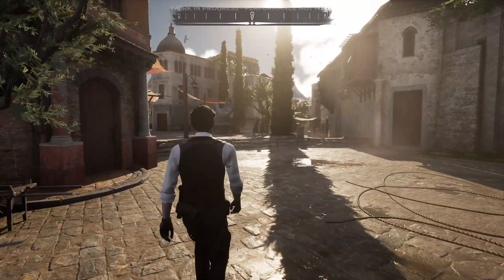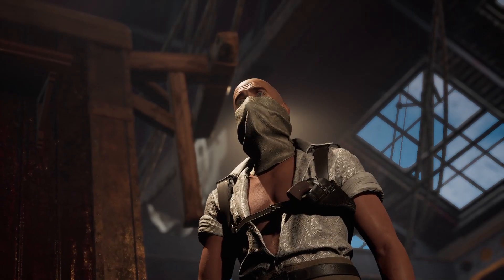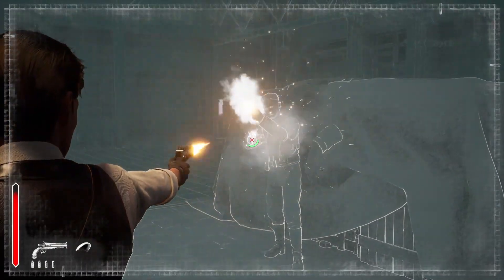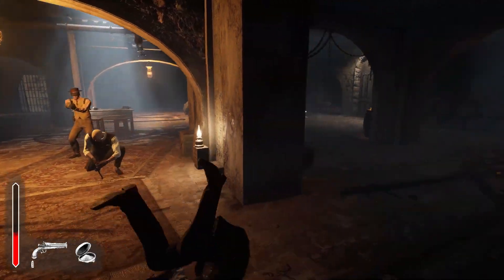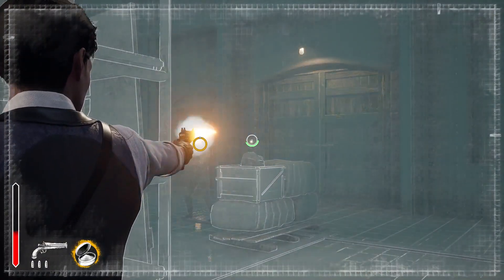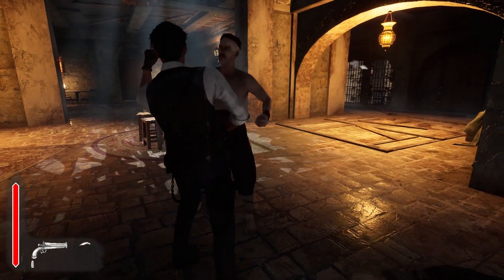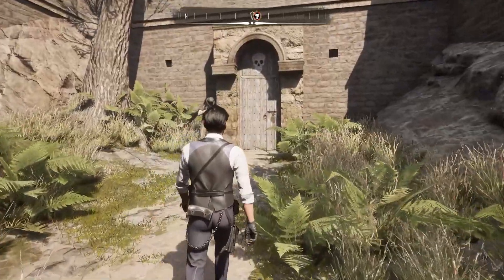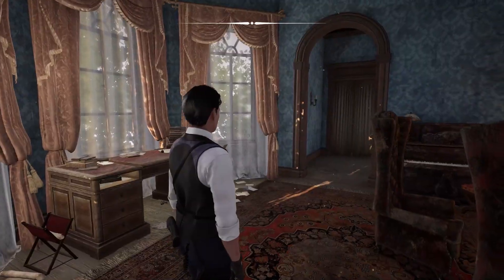Sherlock Holmes Chapter One | Official Combat Trailer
Source : Frogwares